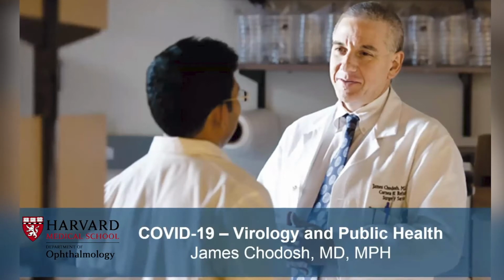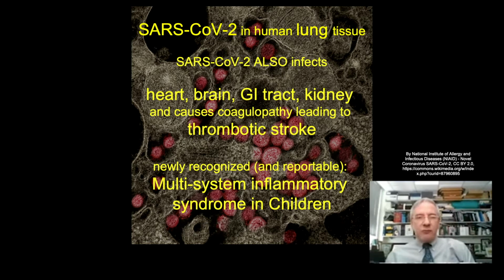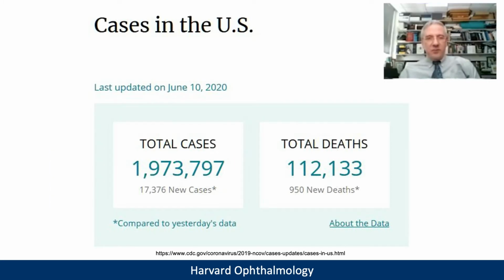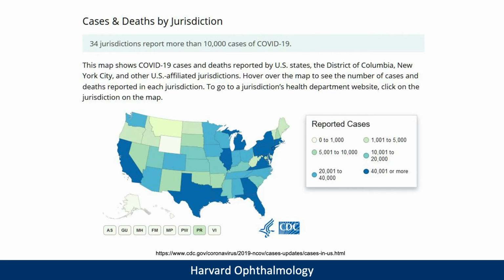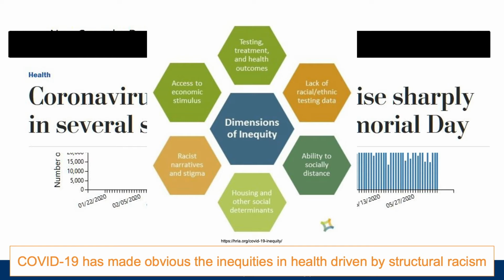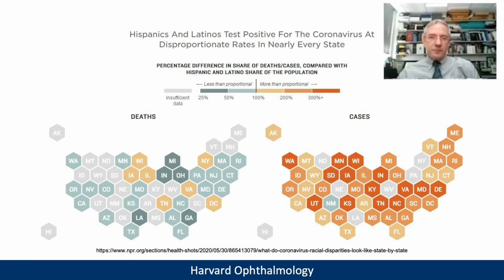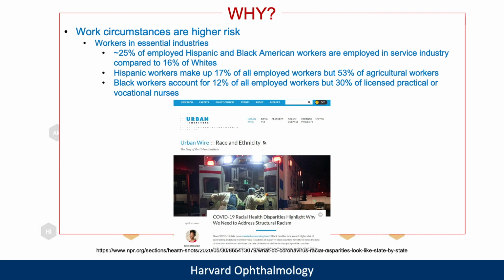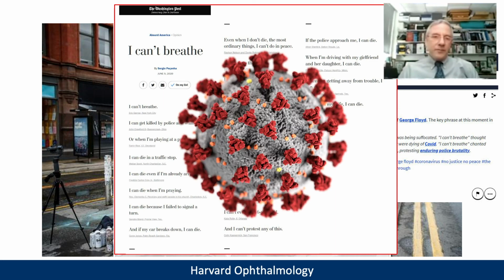Dr. James Chodosh: The Virology of COVID-19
On June 13, Harvard Ophthalmology hosted a successful reimagined Annual and Alumni Virtual Meeting with nearly 300 faculty and alumni attendees. With a central theme of Innovation and Adaptation During COVID-19 and Beyond, the event focused on the department's creative response to the pandemic and how our mission will be met going forward.

James Chodosh, MD, MPH, the Edith Ives Cogan Professor of Ophthalmology at Harvard Medical School, shared insight on the virology of COVID-19 and its effects on public health.